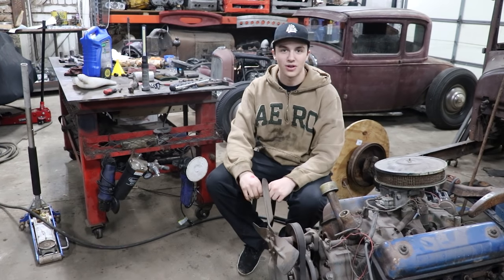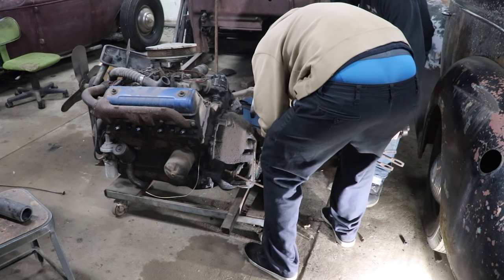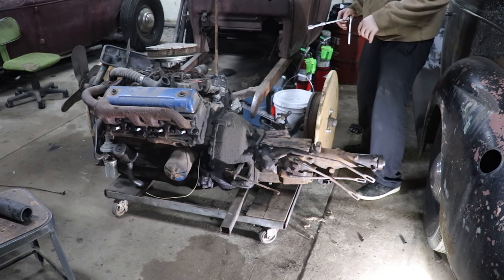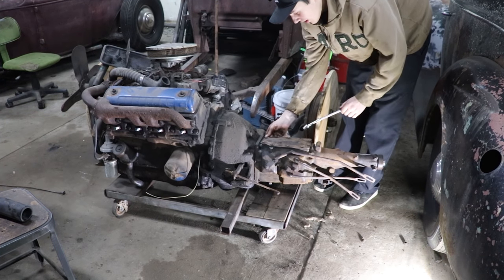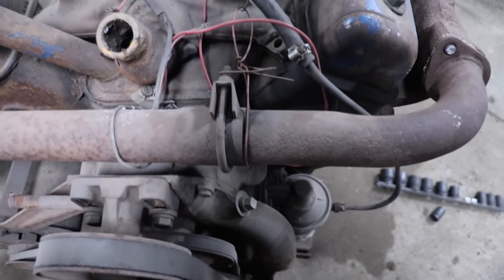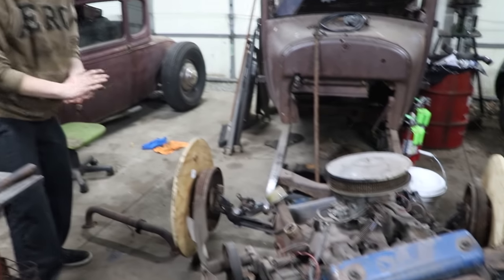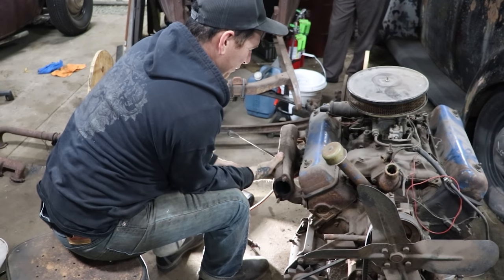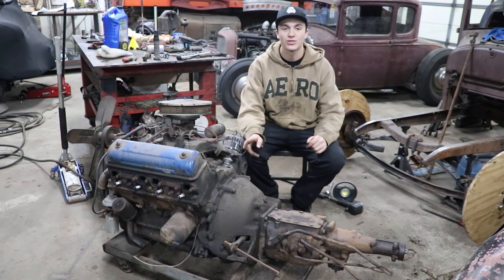Sweet 16 Hot Rod - Floor Shift Four Speed - Ep. 14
Now that Andrew's Sweet 16 Model T is sitting on all four wheels, its time to get the engine ready to drop in for mock up. Andrew received a 1965 Galaxie 4 speed transmission as a birthday gift in the fall from his parents. After doing some research there is a bell housing that came on the Y-blocks that were in trucks. If you remember from one of the first episodes Andrew received this engine as a gift after he helped pull it from a local hot rodders F-1. Now that everything is mated up and a few unnecessary parts are stripped, Andrew can work on getting the engine and trans shoe horned into the T in the next update!

- Tools Used -

- Music Used –

- Intro/Outro - Don't Look - Silent Partner - YouTube Music Library